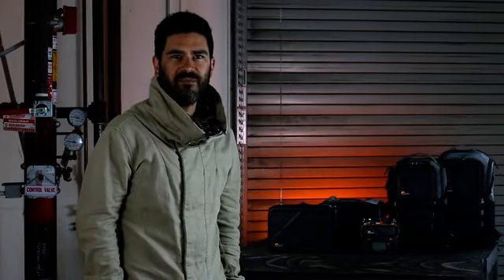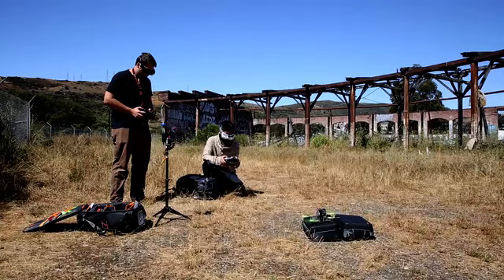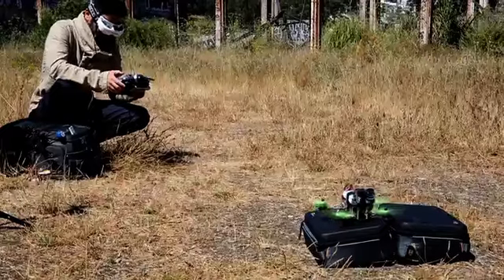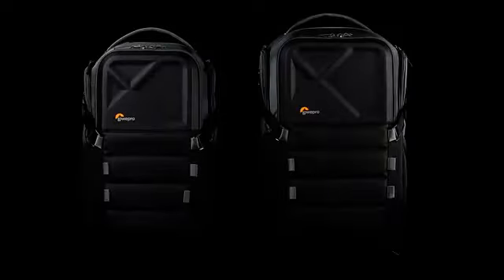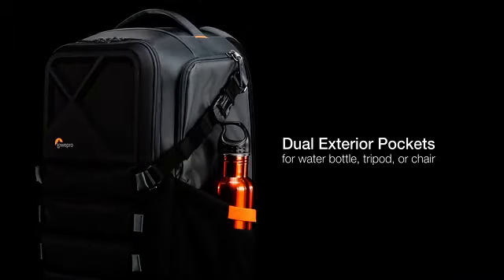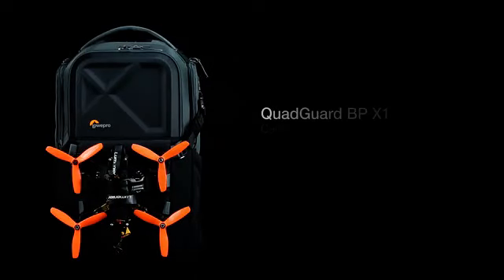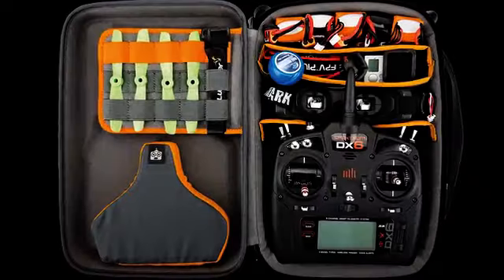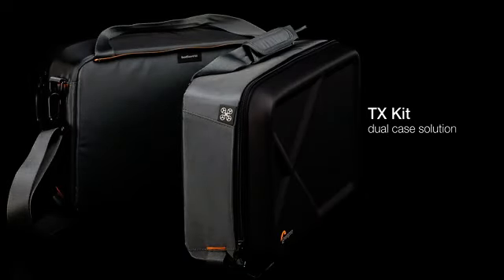The Top Choice Among Quad Racers by Lowepro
Comfortable and protective FPV quad racing backpack, built to trek to any location, with interior and exterior mounting locations.